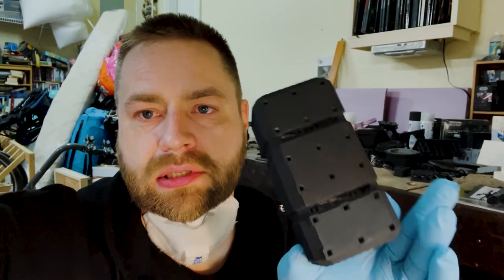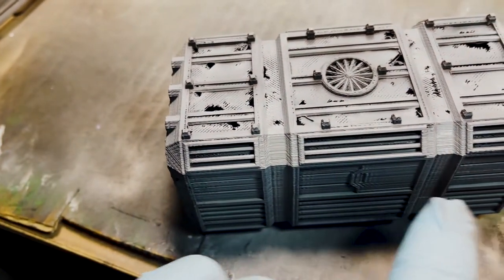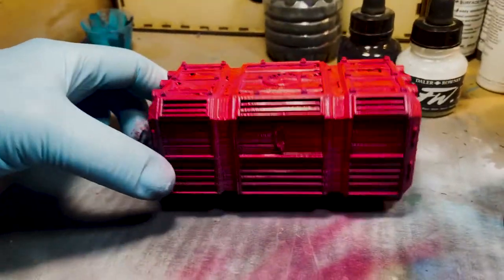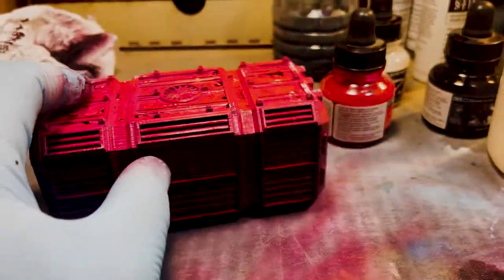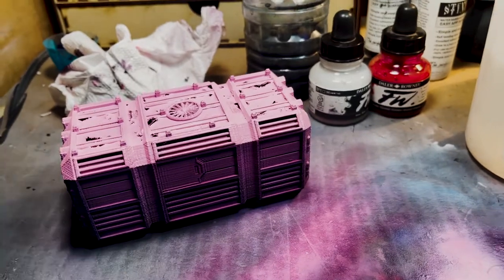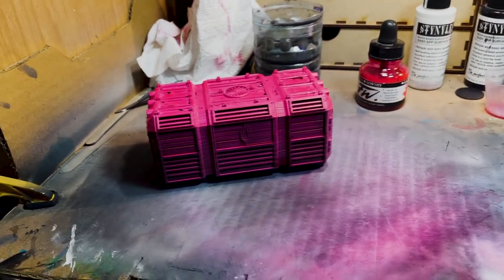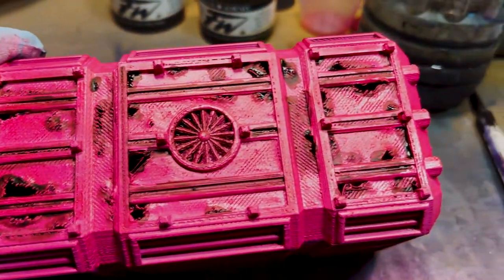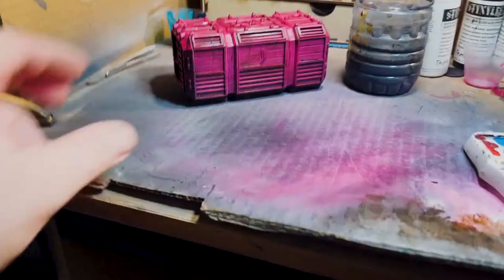Episode II - Airbrush 3D-Printed Terrain with Acrylic Artist Inks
Join Lane as he performs an experiment by trying to exclusively paint a sci-fi shipping crate with only acrylic artist inks. Will he succeed? Watch to find out!

**NOTE: Still working with the encoding software... sorry for the incorrect footage sometimes... Looking into that.